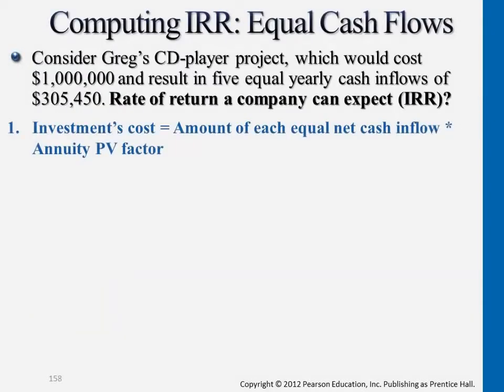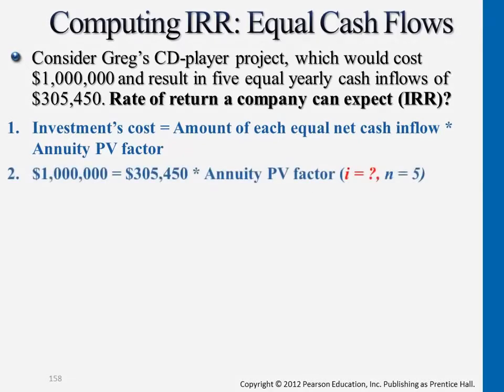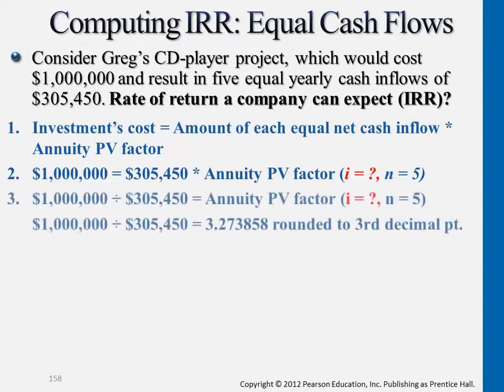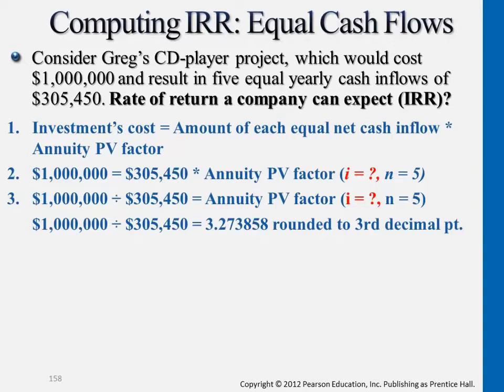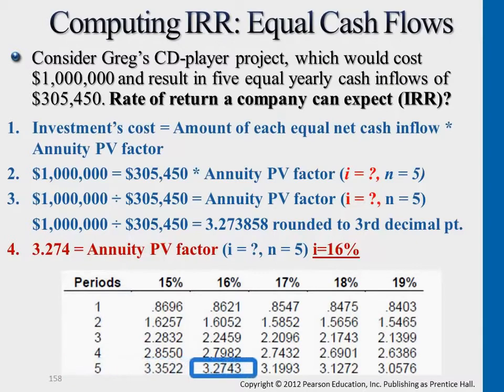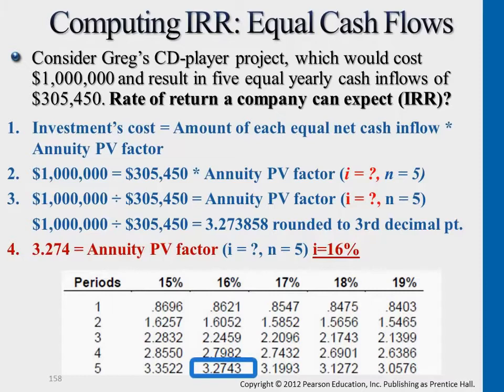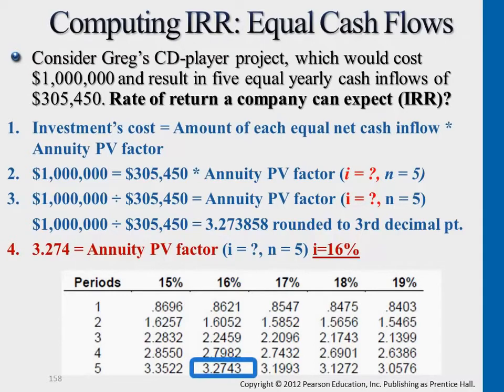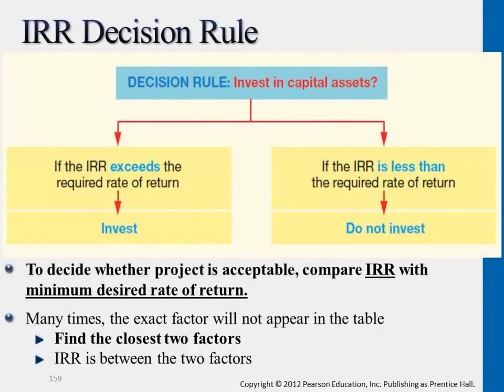Computing IRR Equal Cash Flows